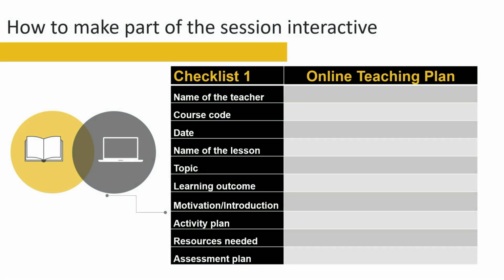How to make online teaching interactive?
Visit us